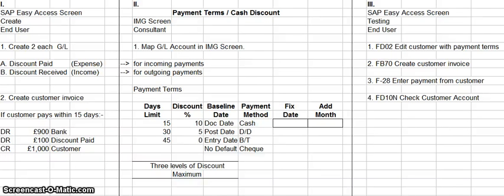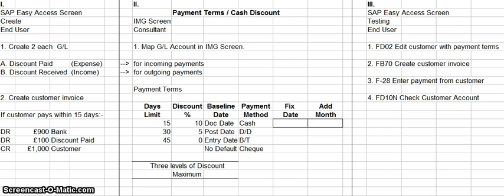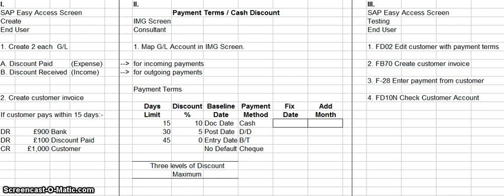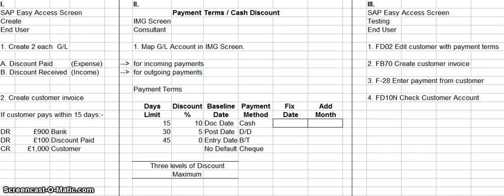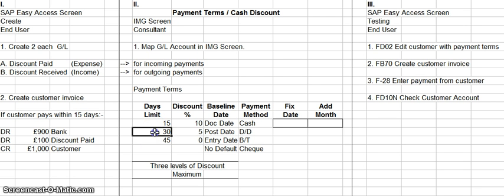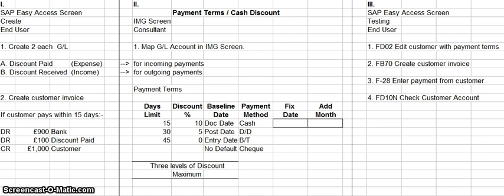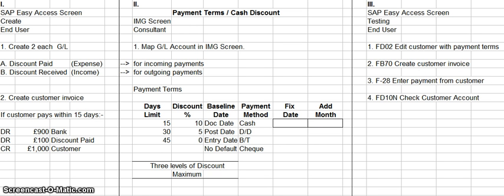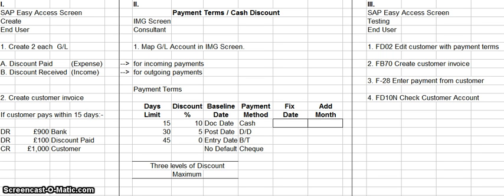41. Set Up Payment Terms in SAP FICO.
In this video I discuss how to set up payment terms and a cash discount in SAP FICO.